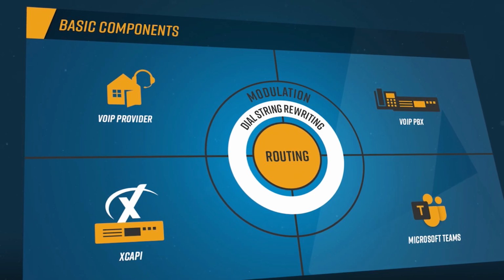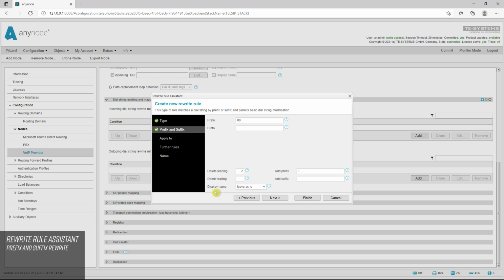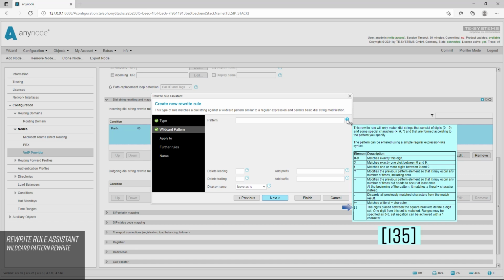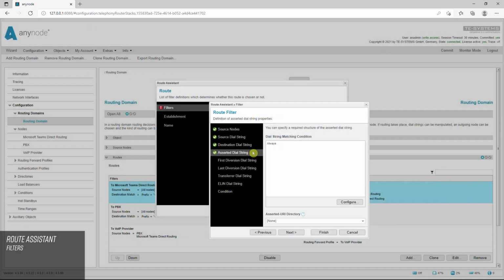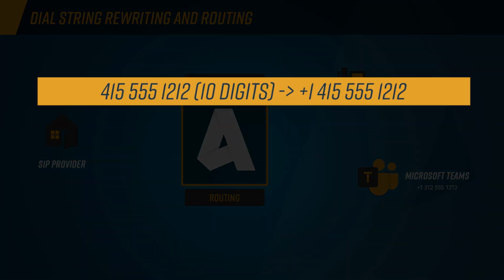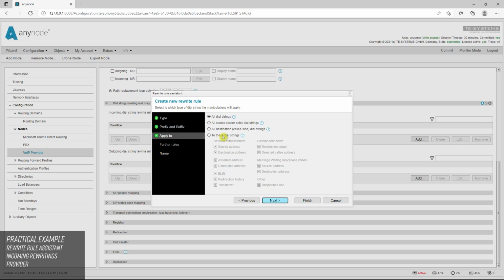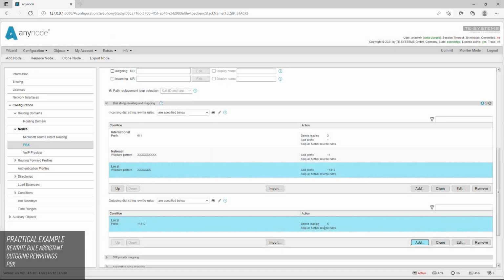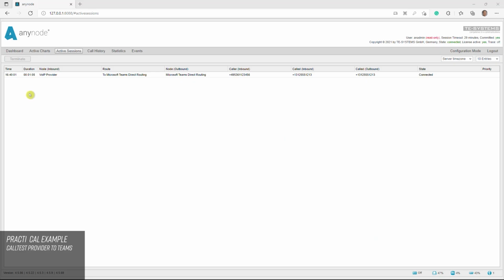anynode 21 - Basics Dial String Rewriting and Routing (corrected for version 4.6 and higher)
00:00 Introduction
01:53 Rewrite Rule Assistant
07:44 Route Assistant
13:41 Practical Example
21:28 Add Routes
24:13 Calltest

We invite you to sit back and watch as we share with you more about the extensive routing capabilities of anynode. Here, different phone number formats can be made compatible with each other and normalized to a uniform format.

This video first explains the rewrite rule assistant and then the routing assistant.

Following is an example with hints for best practice in a typical constellation between a VoIP provider, a traditional PBX, Microsoft Teams with E.164 numbers, and anynode as a mediating authority between the nodes.